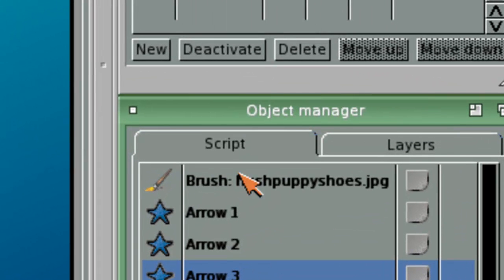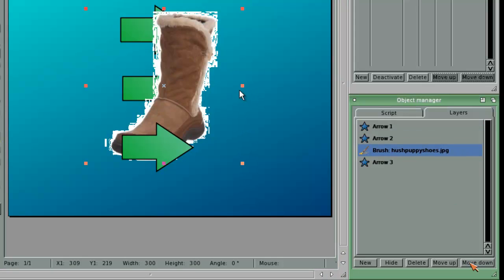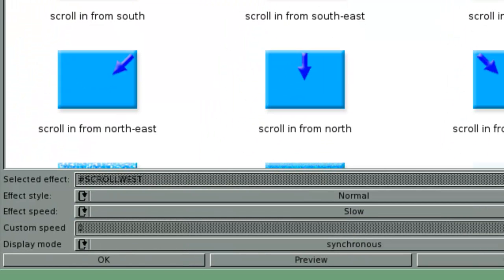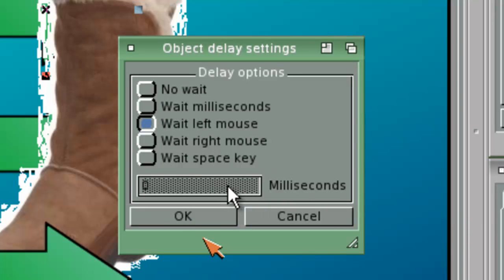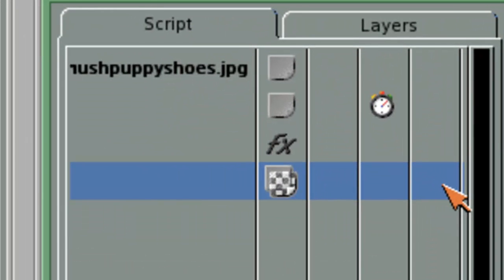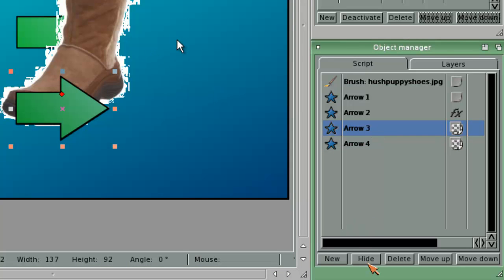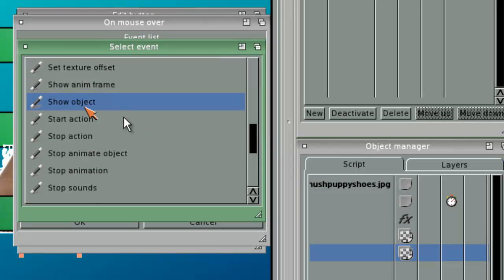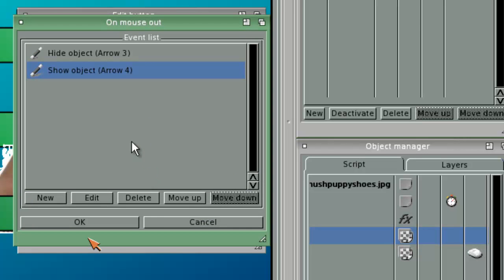Hollywood with Designer Tutorial 1 - Designer Basics 2/3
Hollywood with Designer Tutorial 1 - Designer Basics part 2 of 3